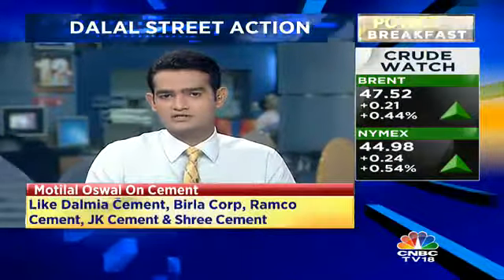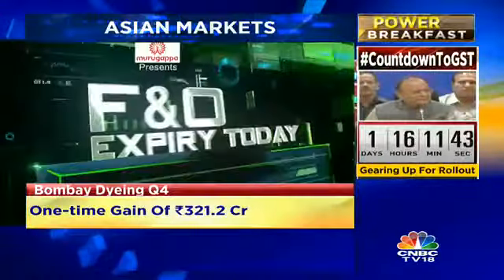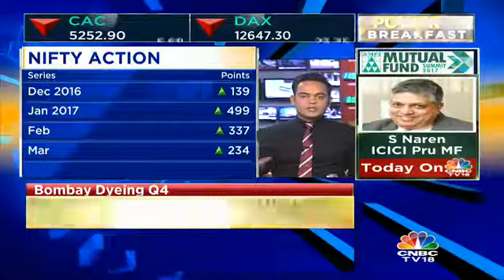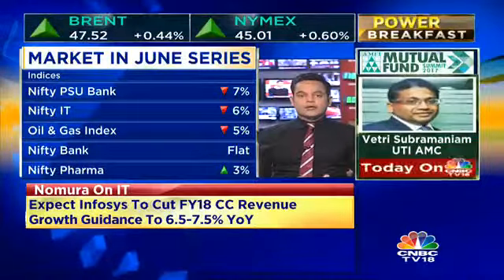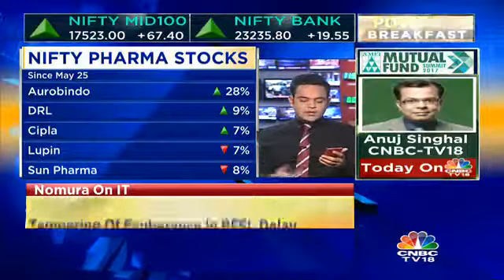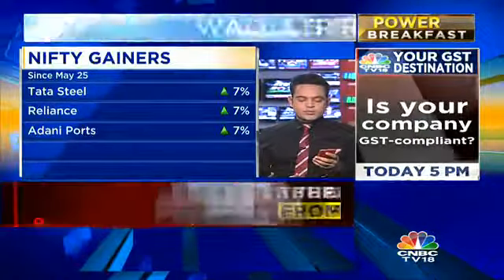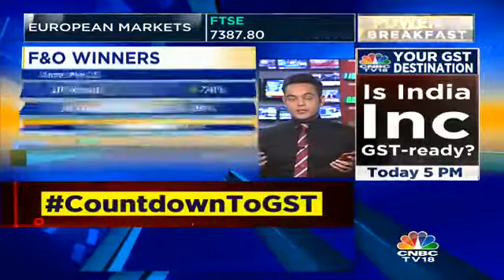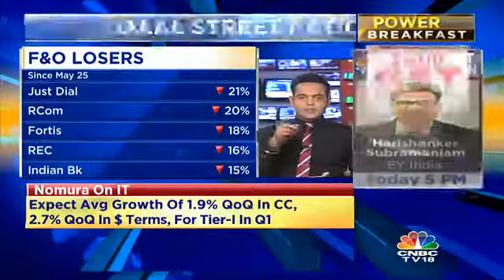How Did The June Series Fare So Far?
How did the June series fare so far? Nigel D'Souza explains.